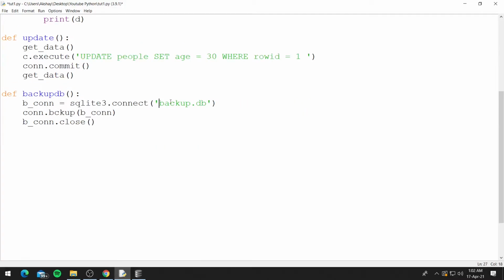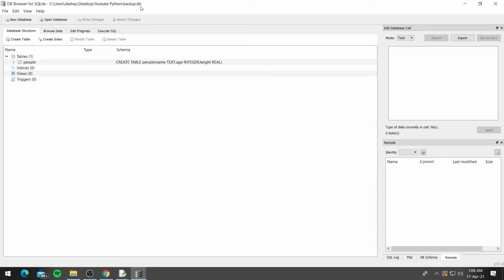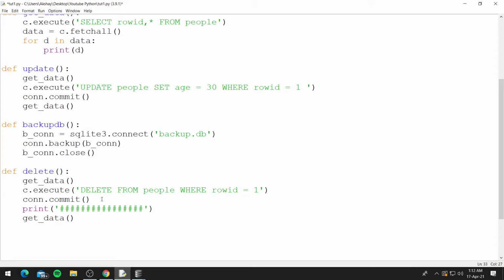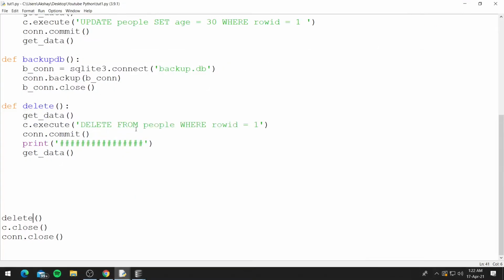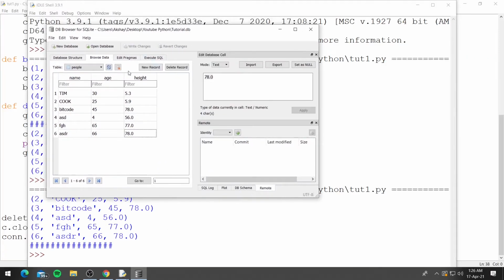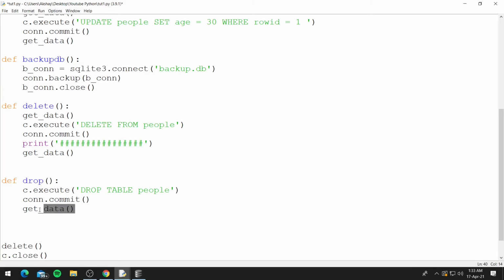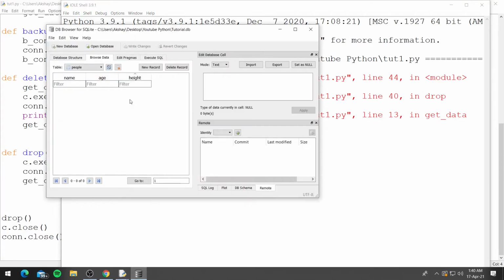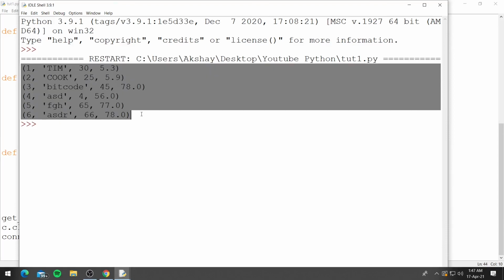Python & SQLite: Backup DB & Delete, Drop Table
Welcome to another tutorial, this video is going to be about delete and drop query and also how to backup the SQLite DB through python code.

So why do we need to backup a DB?
During any kind of disaster,  backups help to restore restore data after files have been destroyed or removed. Backups of DB are important for data loss prevention, which can fully interrupt business operations.

DELETE:
The DELETE statement is used to delete existing records in a table.

DROP:
The DROP TABLE statement is used to drop an existing table in a database.